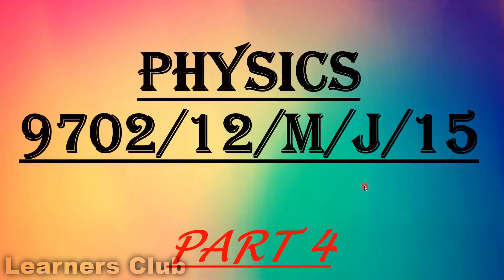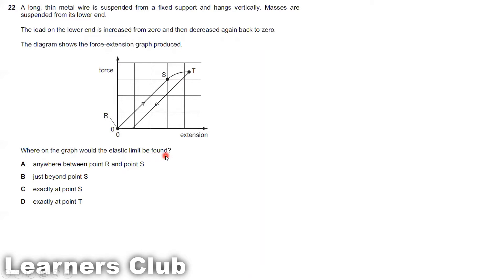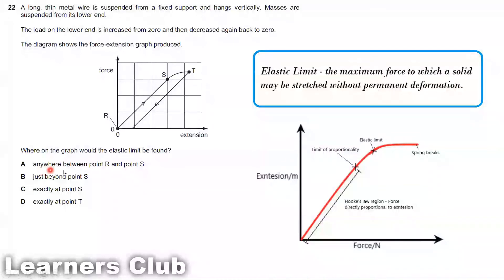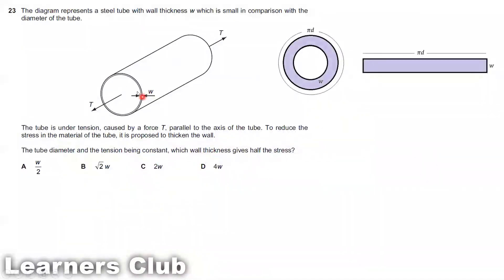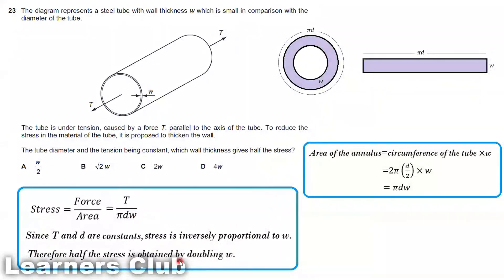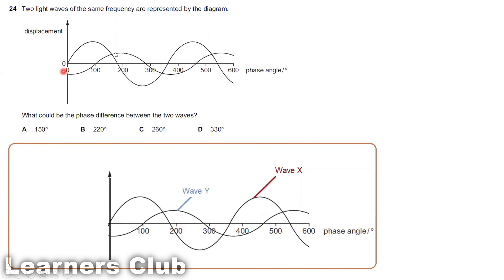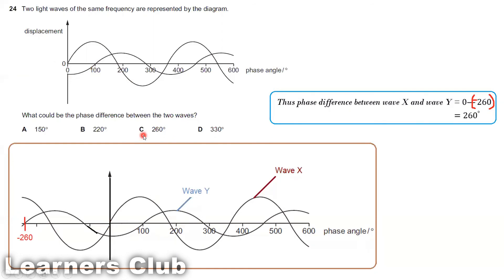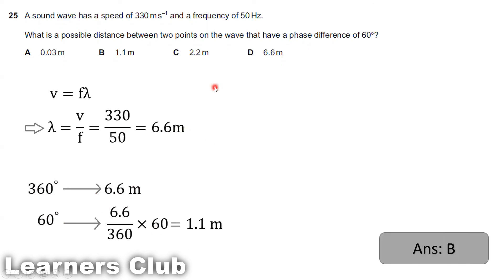9702/12/M/J/15 PART 04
CIE 9702 Physics May/June 2015 paper 12 part 04.